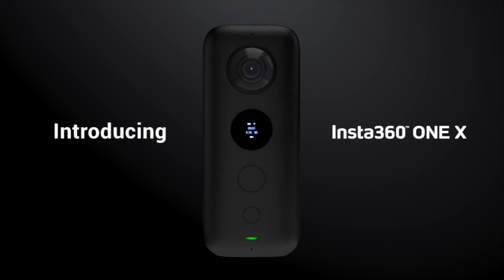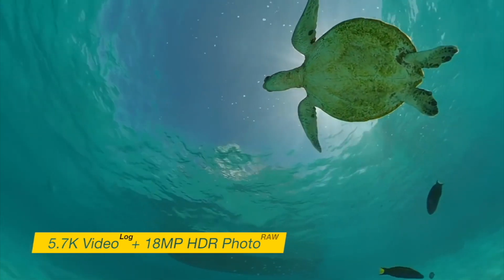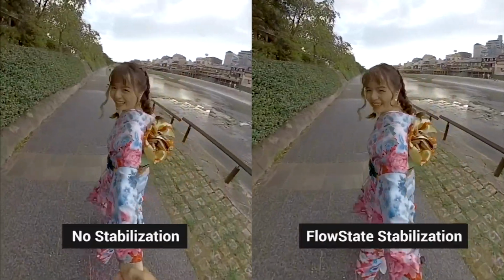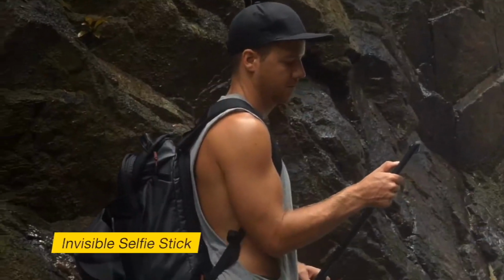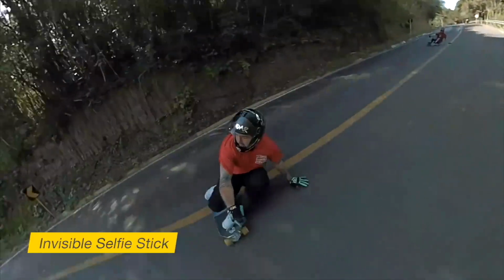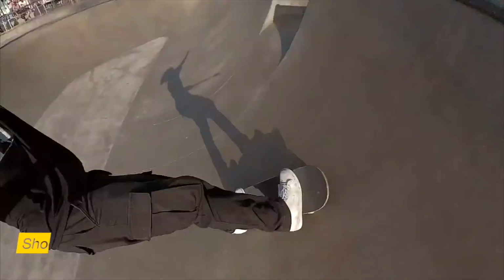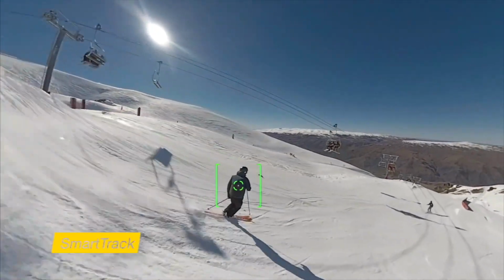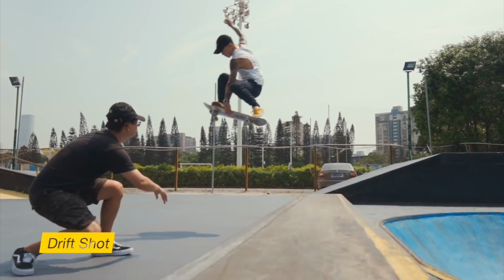UNBOXING: Insta360 ONE X